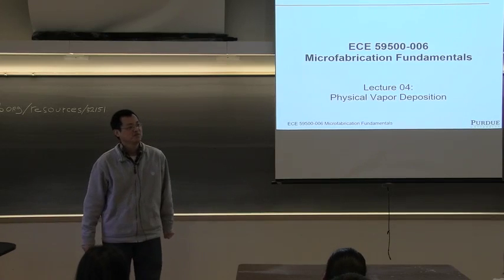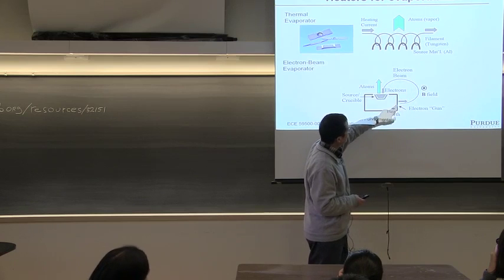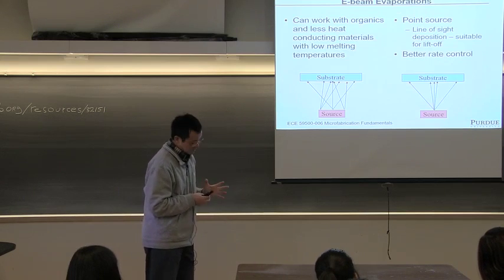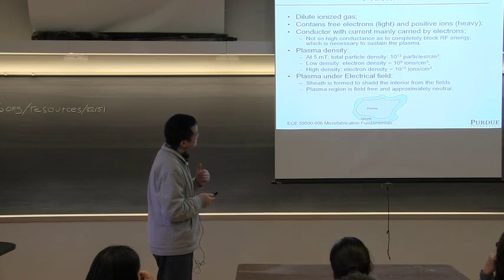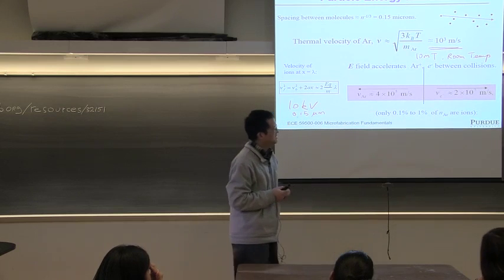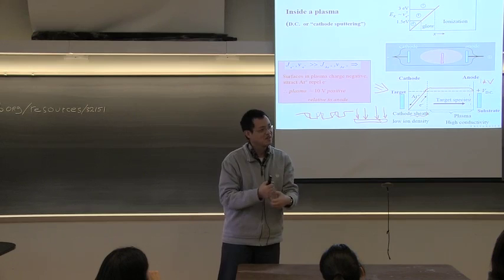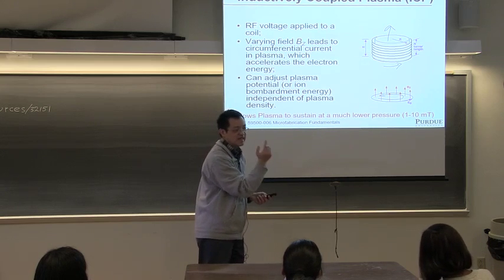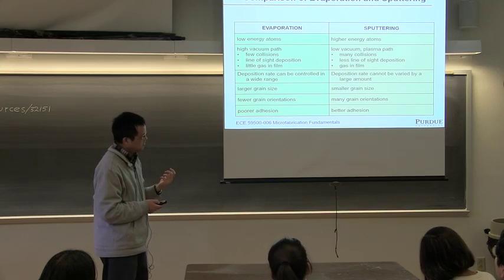2020 01 22 ECE595M L04 capture